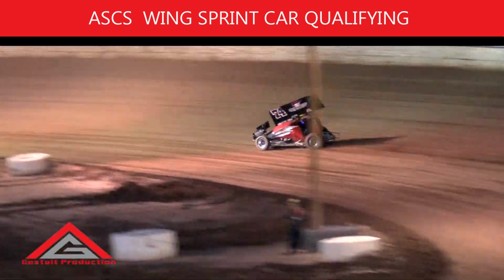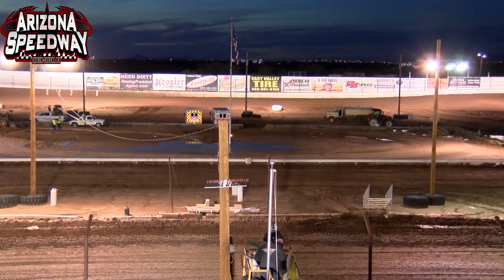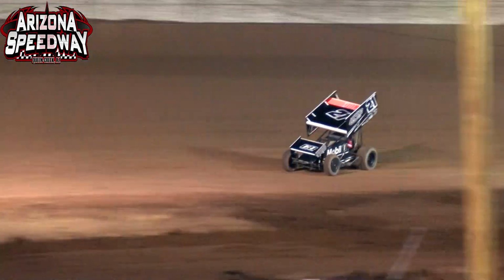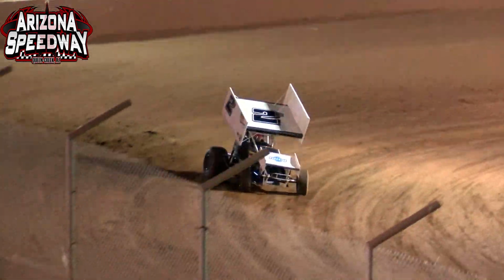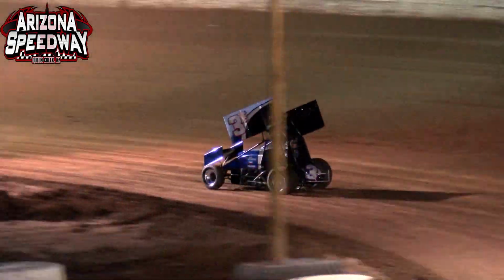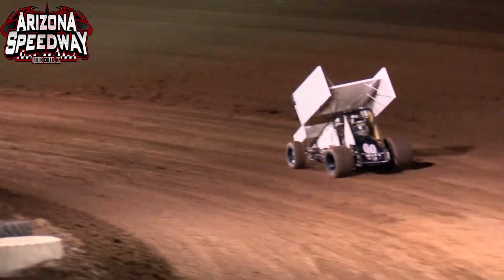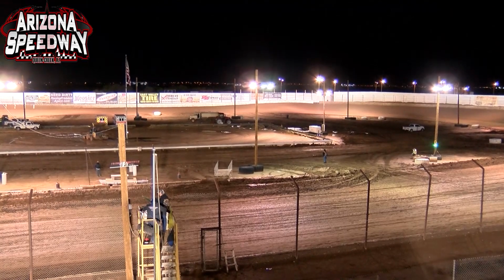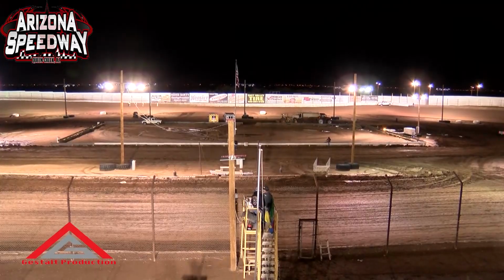Arizona Speedway 2019 Copper Classic ASCS Wing Qualifying Night 1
The Qualifying for the ASCS Southwest Wing Sprint Cars at the 2019 Copper Classic at Arizona Speedway for Night 1 on November 30 2019!